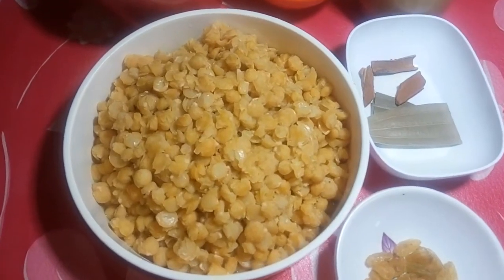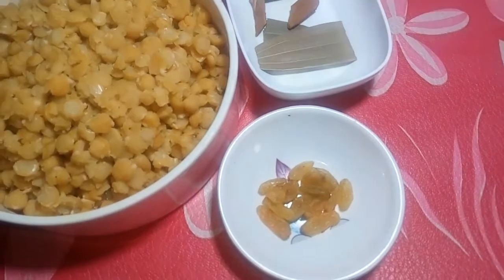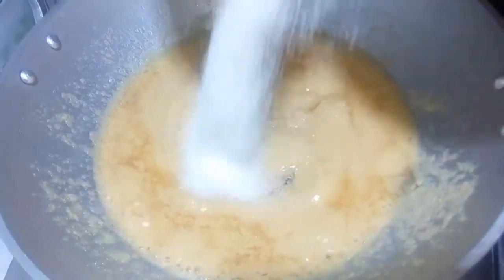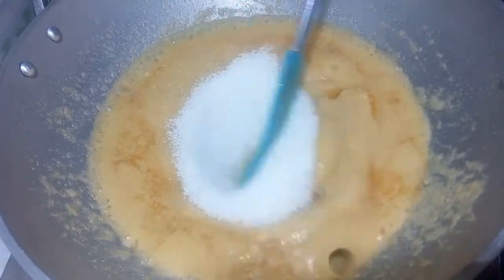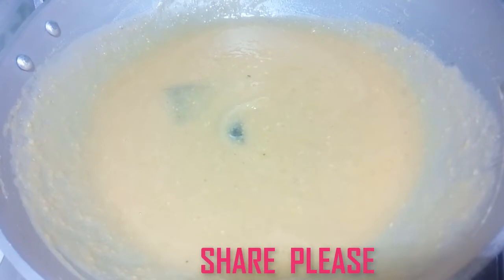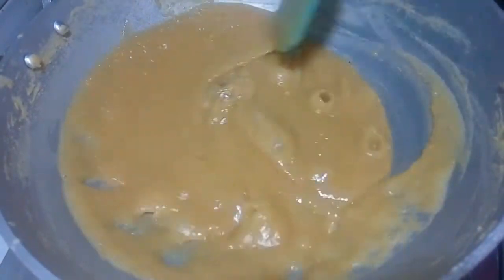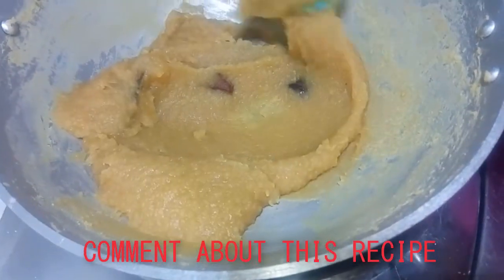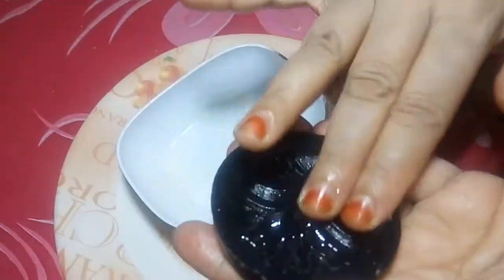Butter daler halua - Chana dal halwa recipe - Cholar daler halwa - Spice bangla sooji halwa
Butter daler halua - Chana dal halwa recipe - Cholar daler halwa - Spice bangla sooji halwa.                                                                                                                              Buter Daler Halwa is one of the very popular and very much loved sweet in Bangladesh and india probably the delicious one out of all lentil halwa. It is fairly easy to make and doesn't require many ingredients, what you will need is a little bit of your time and lot of elbow grease. But all the hard work pays off once it's ready.
Hope you find this easy recipe of making buter daler halua/buter daler barfi helpful ! How to make Chana Dal Halwa Recipe at Home. A Step by Step Complete Perfect Chanay Ki Daal Ka Halwa with "Streetfood Homefood." Easy Halwa Recipe with easy method in our channel.Thanks for watching our video.If you like our recipe video Please like this video,share with friends,Comment about our video and Please Subscribe our channel for this type of recipe video.See you soon our next video .Streetfood Homefood Channel If you have enjoyed watching this video & want us to make more such videos than Dont forget to LIKE & SHARE it with your friends. shabe barat spice bangla suji ka halwa.